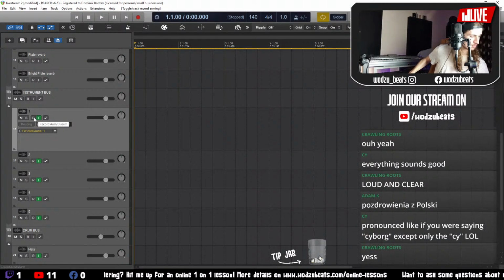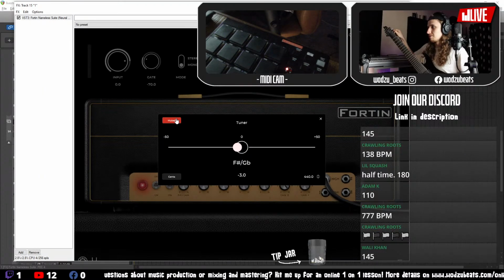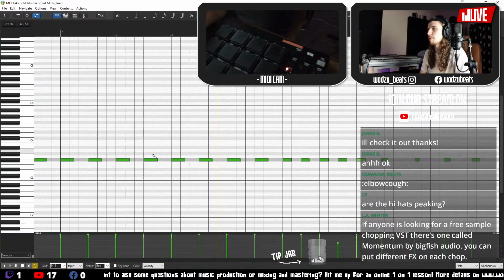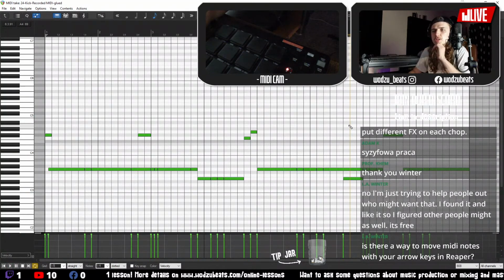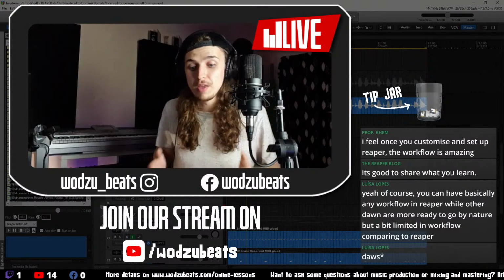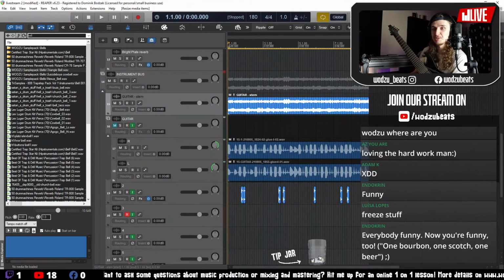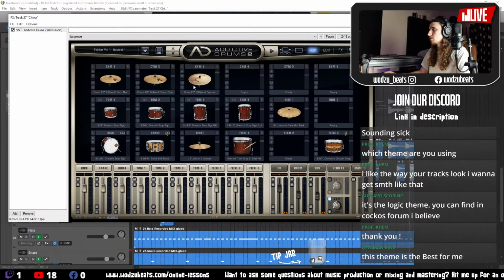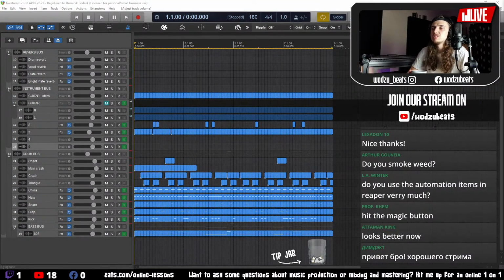🔴 Making Beats in Reaper Live | Wodzu Beats | EP02 - Let's make a banger!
I'm making beats from scratch live!

- Air Music Technology Xpand! 2
- iZotope Vinyl
- Neural DSP Archetype: Plini Amp Sim
- Neural DSP Archetype: Nolly Amp Sim

🎛️ Studio gear I'm using:
- Casio Privia PX-100 (main MIDI controller)
- MXL 2006 condenser microphone2